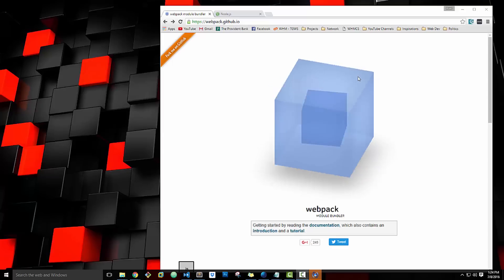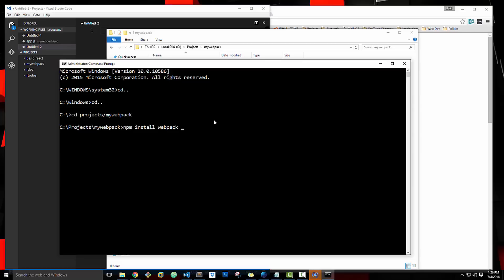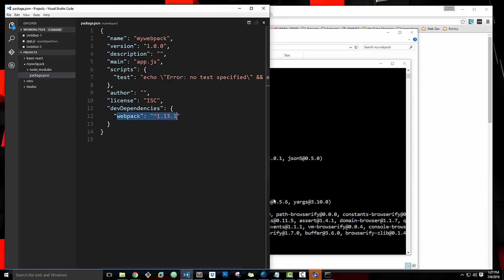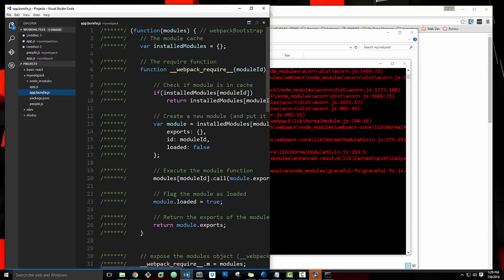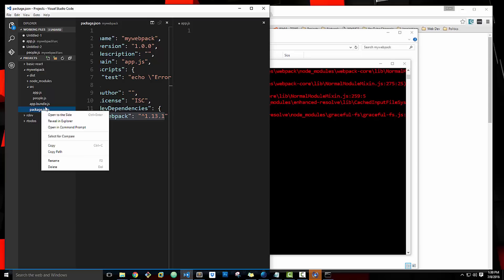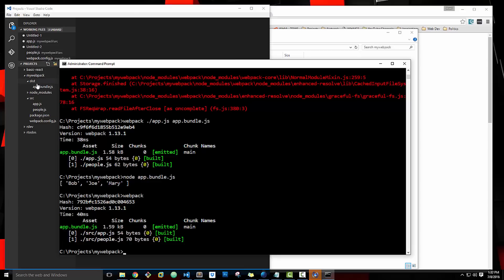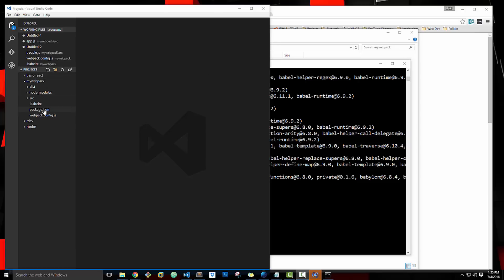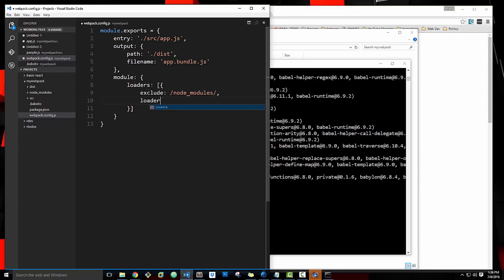Using Webpack and Babel In Your Project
In this quick video I will show you how to setup a Webpack project so that you can use JavaScript modules. We'll setup both CommonJS and ES2015 module capability